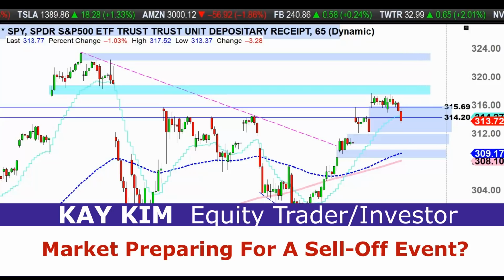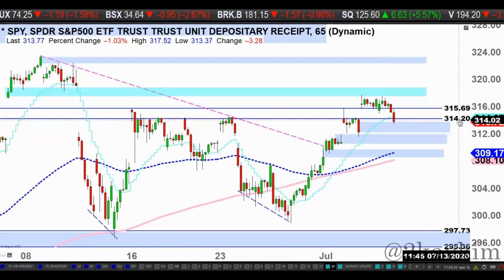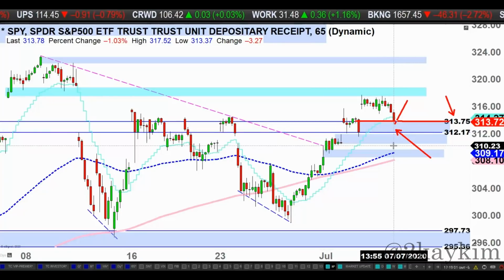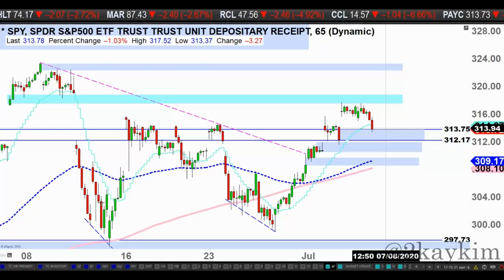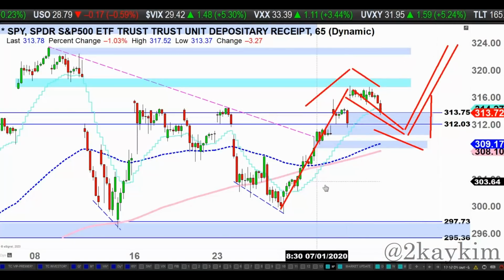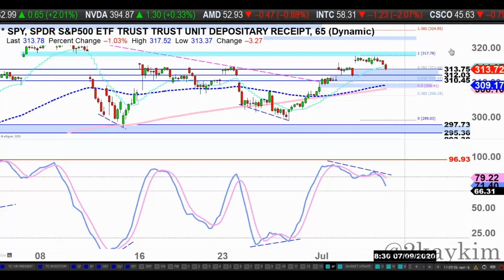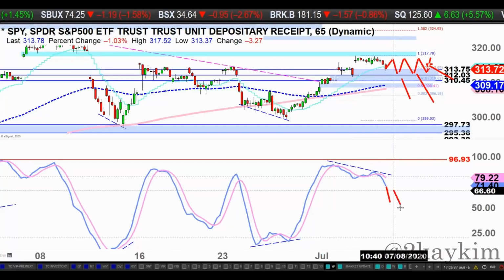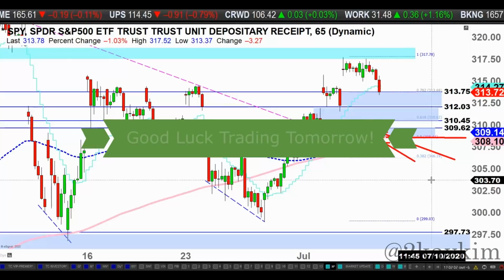Market Preparing For A Sell-Off Event? - 7/7/2020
Moving Averages:
Shorter-term: 15EMA ("low")
Mid-term: 90EMA ("low")
Longer-term: 185SMA ("low")

Time frames:
"Micro term": Day+
"Short term": Week+
"Mid term": Month+
"Long term": Few Months+